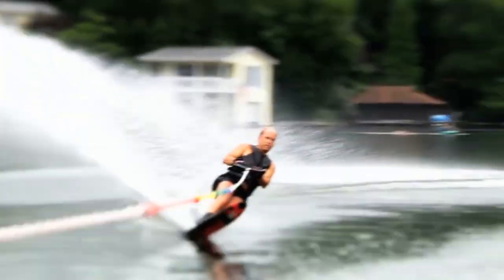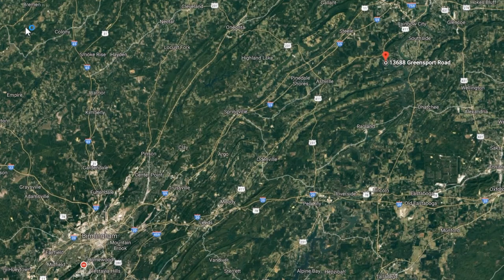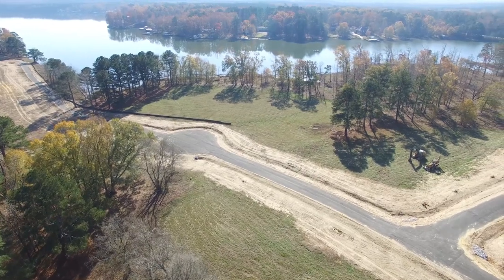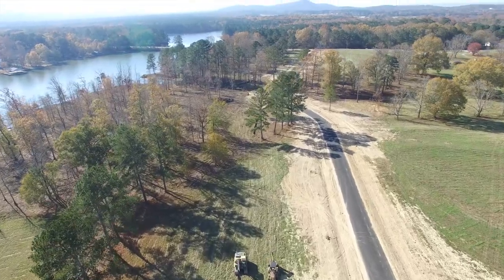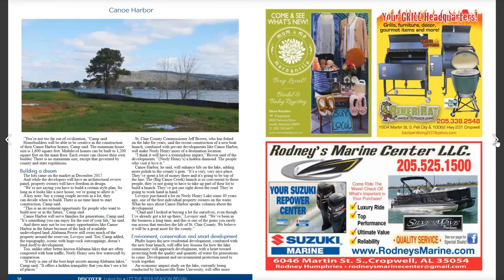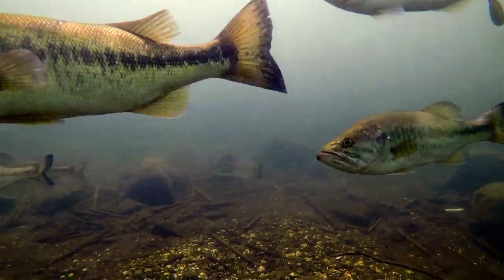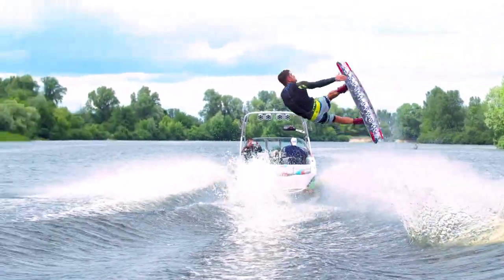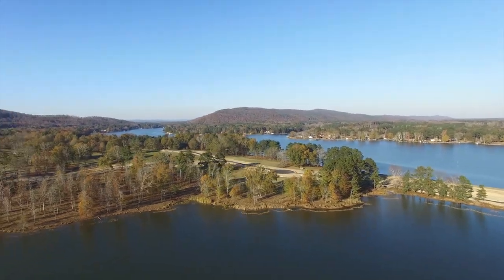Neely Henry Lake Canoe Harbor Subdivision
Come enjoy lake living at it's best at Canoe Harbor. 28 Waterfront Lots Available on Neely Henry Lake and 8 off water lots, Alabama's Best Kept Secret between Birmingham, Al and Chattanooga, Tn located in Ashville, Alabama. Neely Henry Lake is a 11,200 Acre Lake on the Coosa River with over 339 miles of shoreline. Enjoy great level waterfront lots with exceptional lake and beautiful mountain ranges in the near distance. Come enjoy skiing, Bass, Crappie and Stripe Fishing, Kayaking, Canoeing, Swimming, Tubing, Wakeboarding or cruising the lake. The lots are conveniently located just off Interstate I-59 at Steele Exit 174 and just down the Street from Rainbow City.

for maps, pricing and directions.

alabama land for sale, alabama land agent, neely henry lake, coosa  river fishing, neely henry lake lots for sale, alabama lake property for sale, waterfront properties for sale, waterfront property for sale, ashville al real estate, canoe harbor,  gadsden al real estate, southside al real estate, ohatchee al real estate, rainbow city al real estate